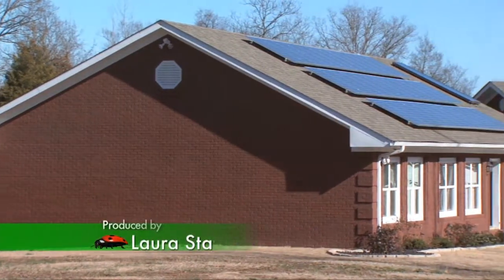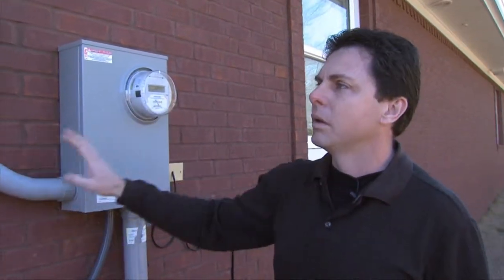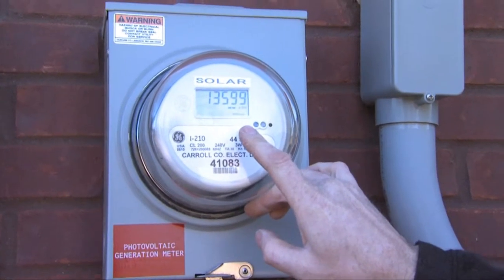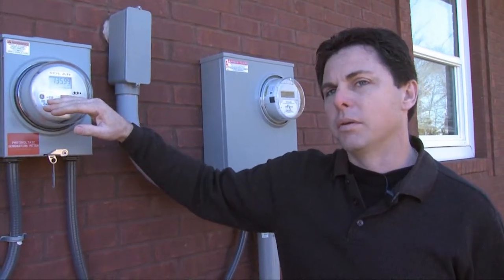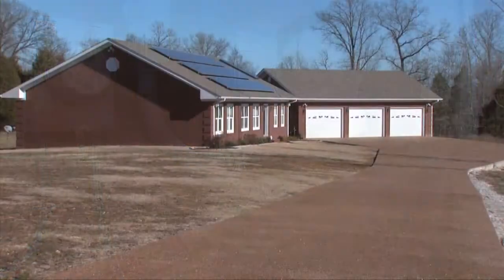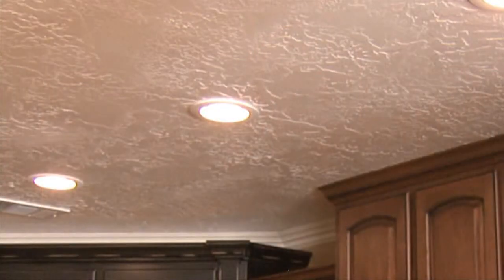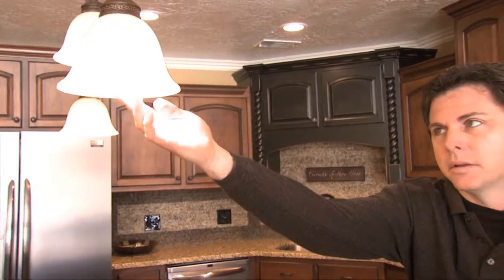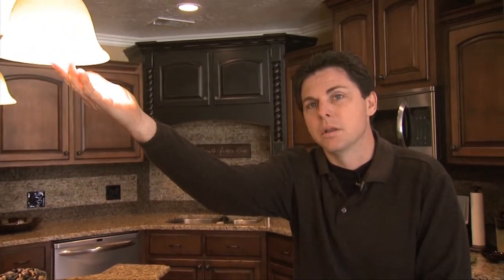Solar Home 2 - West Tennessee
From Live Green Tennessee: Season 6, Episode 7
On this second installment of Solar Homes in West Tennessee, Jeff Cowan will take us through his home, which like the first house is also a Net Zero Home.  His home was not set to a budget during the building stages, but shows us all the many ways available to break down parts of our own homes and learn the most effective possibilities available in order to become more energy efficient and save you money, while also doing your part to save the environment. WLJT's Laura Standifer returns with part 2 of this story.